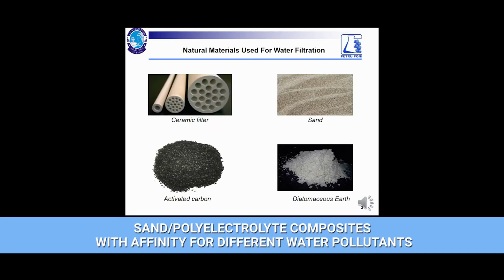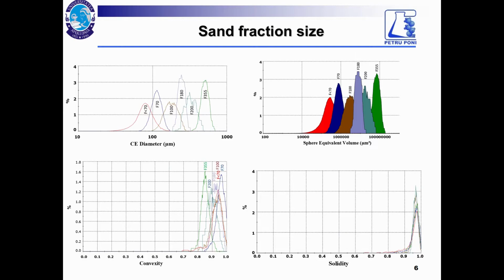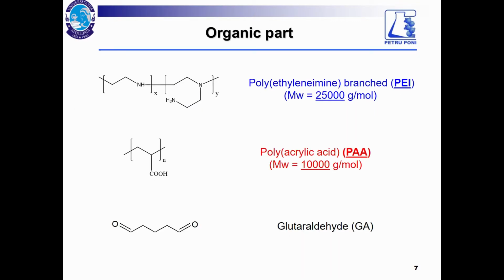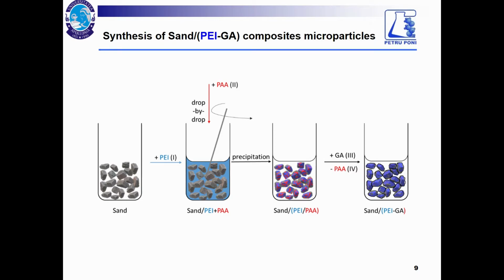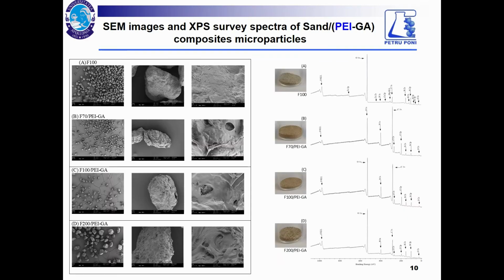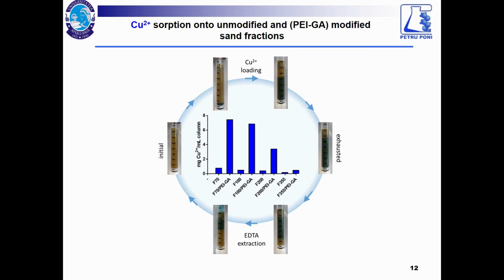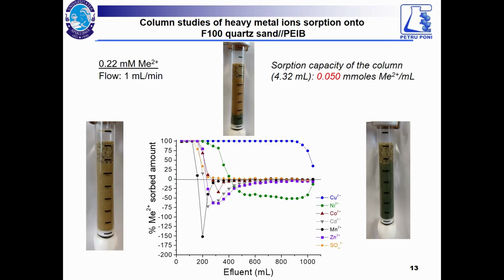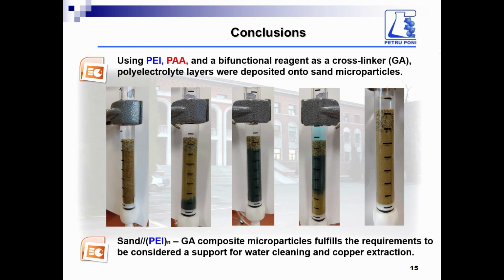E10. Florin Bucatariu